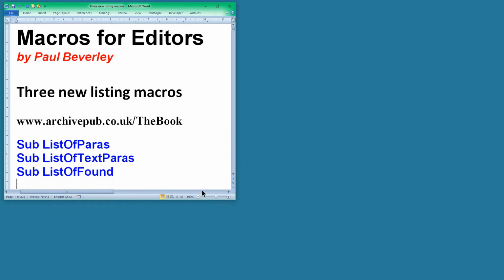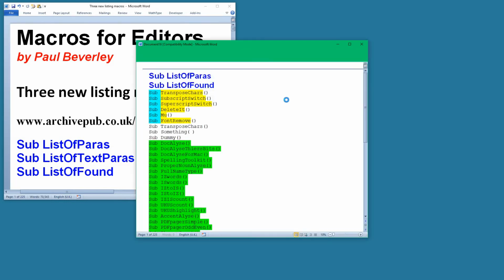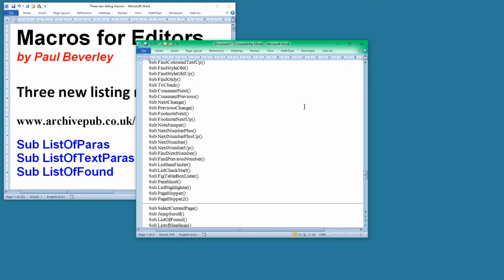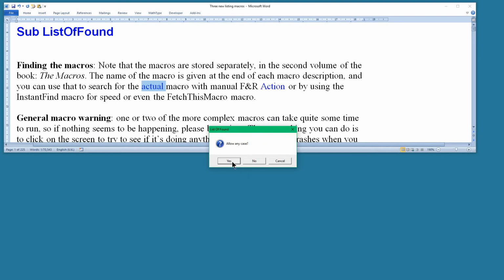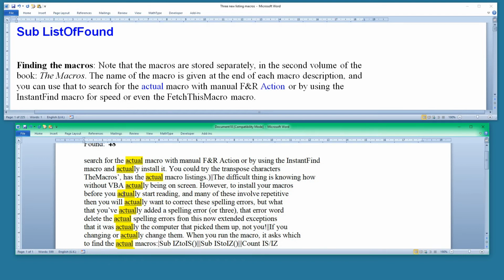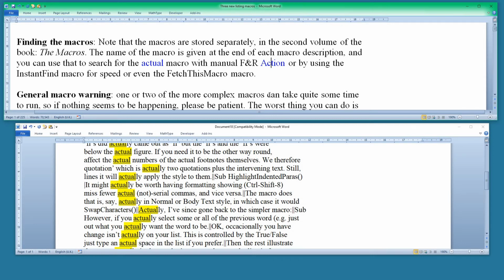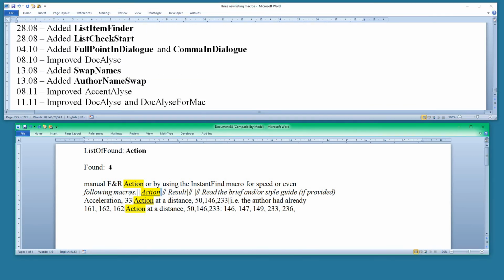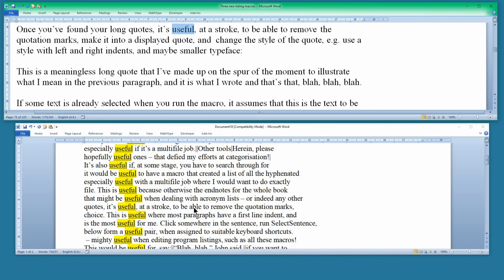Three list-based macros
Solutions looking for a problem?